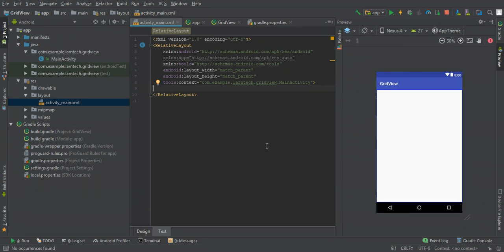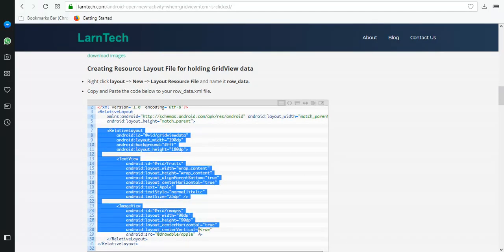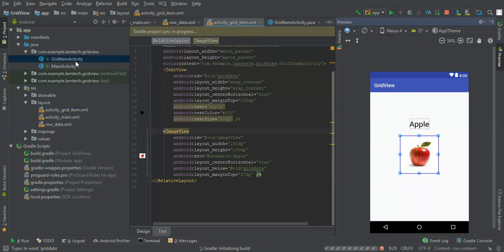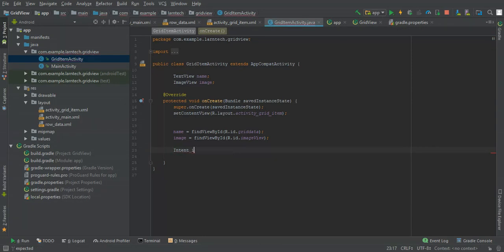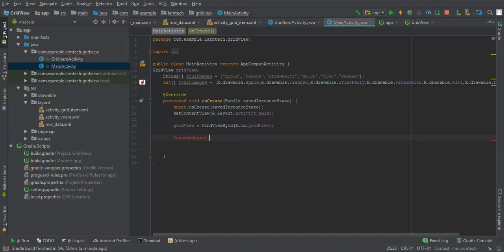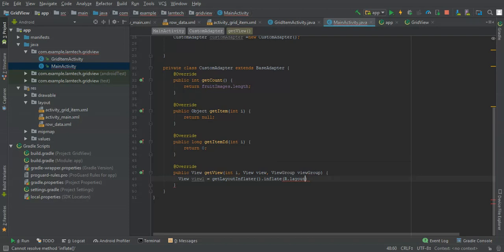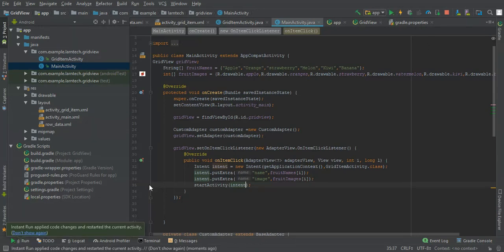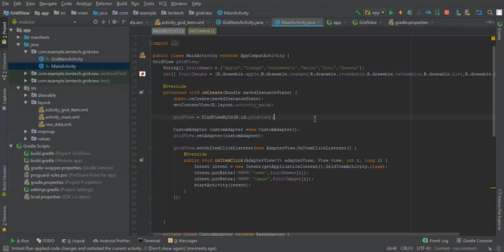GridView with image, text and Open New Activity When items are clicked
Grid Layout with image, text, and OnItemClickListener Example.

In this tutorial we will learn how to open new activity when gridview item is clicked,  Our gridview items include Images and Names of Various fruits.

When an item is clicked in the gridview we shall open new activity and display the Image and Name of the clicked fruit Item.

Use the link below to find read the same tutorial and get the resources used in the video including fruits images and source code.

Source code and more details.